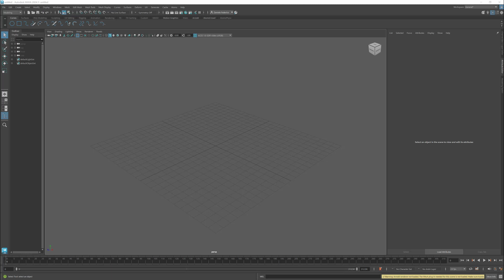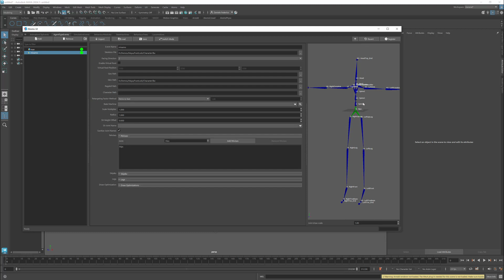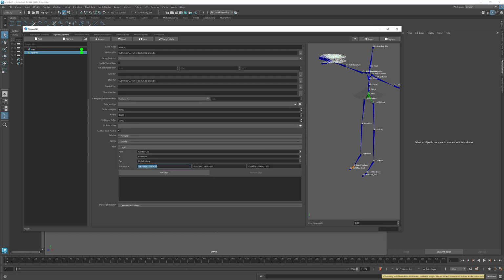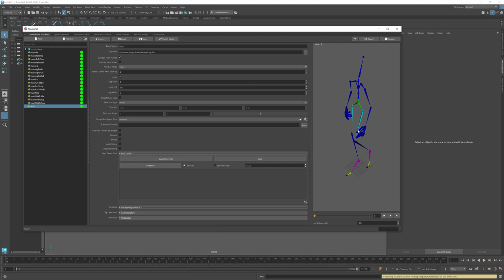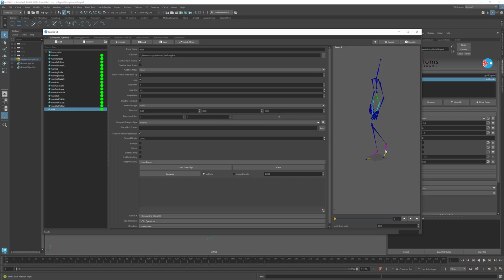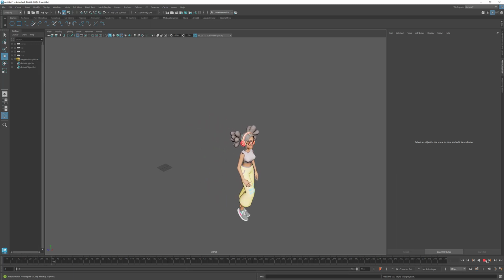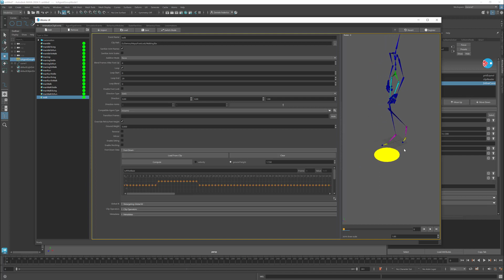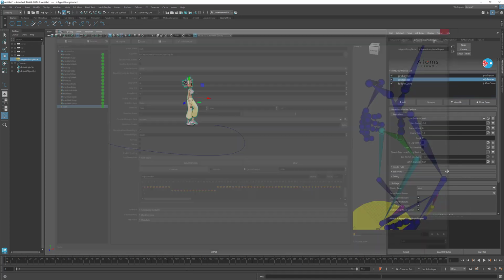AtomsMaya 6.0.1 - Foot Locking